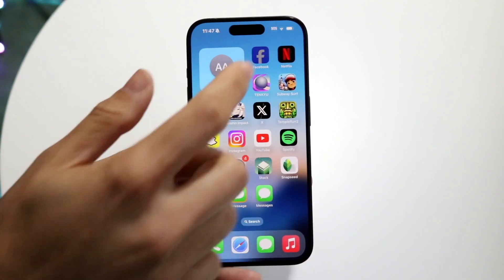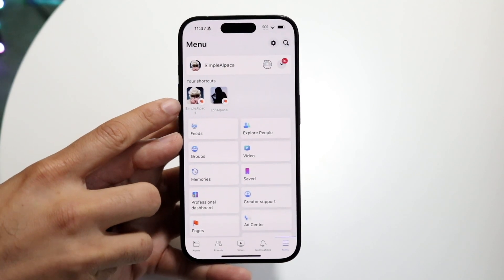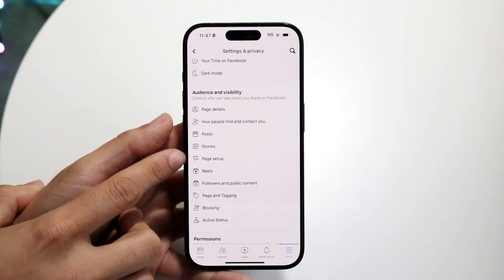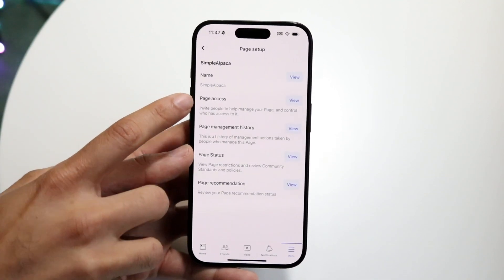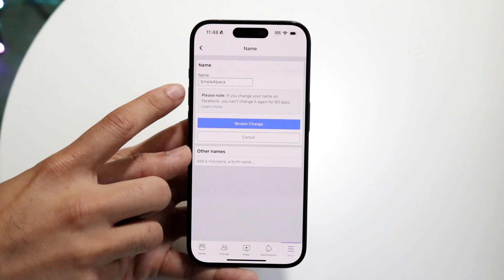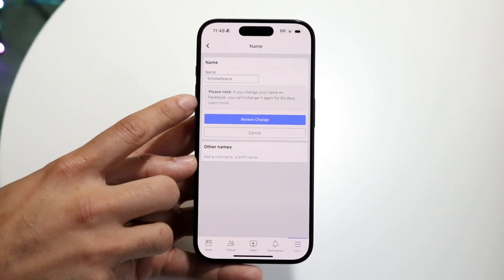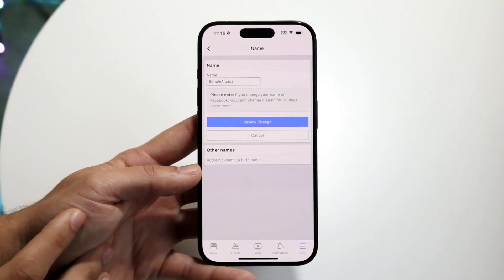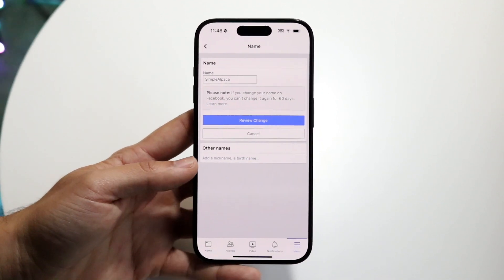How To Change Name Of FaceBook Page! (2023)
Here is exactly How To Change Name Of FaceBook Page! (2023)